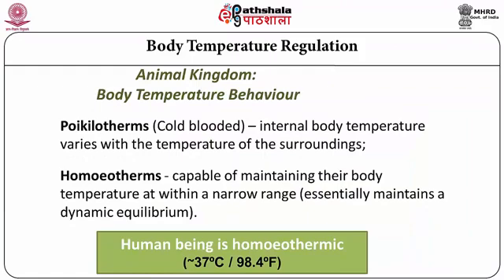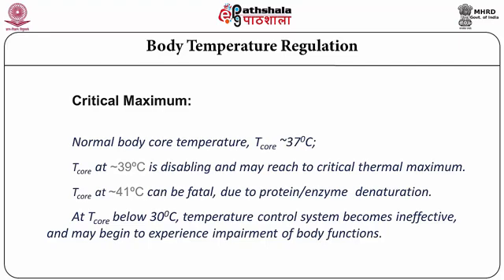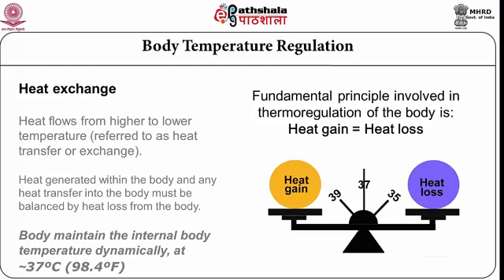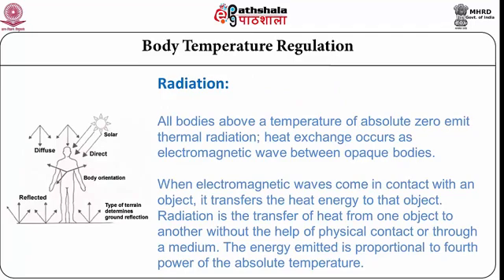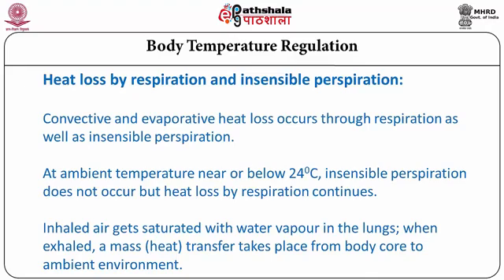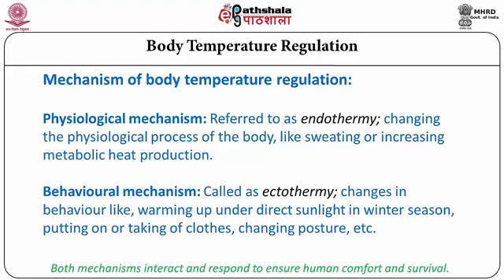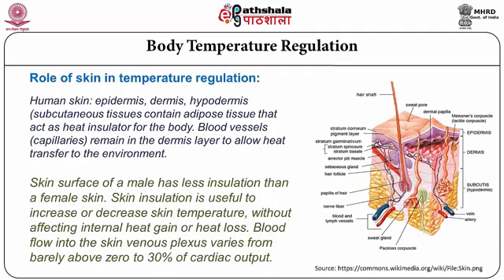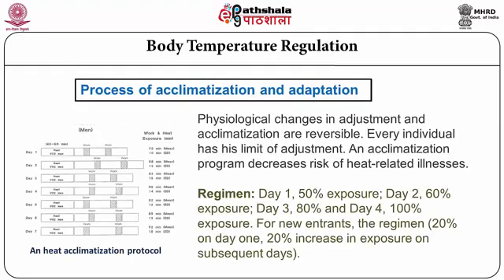Physical Education, Sports and Health Education P-03. M-5.1. Mechanism of Body Temperature Regulatio